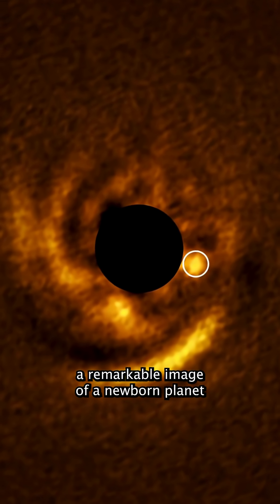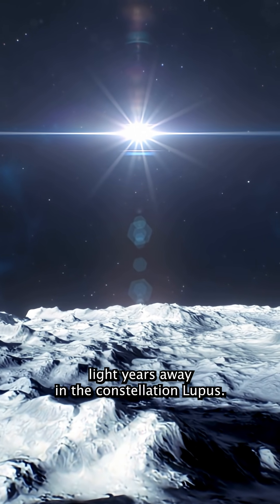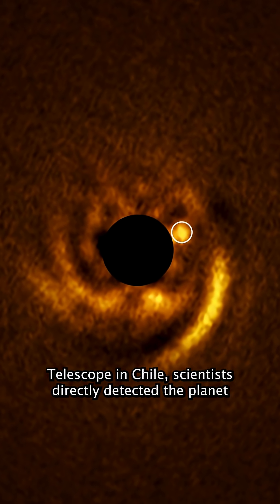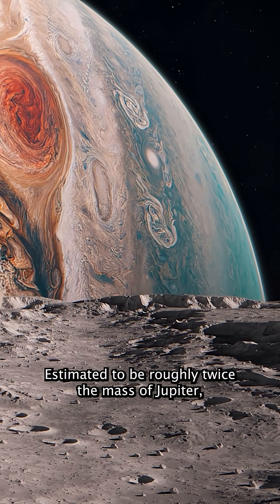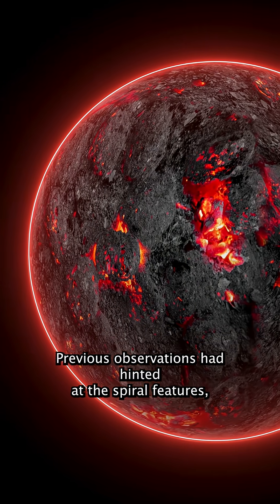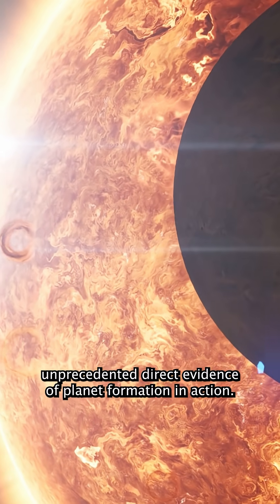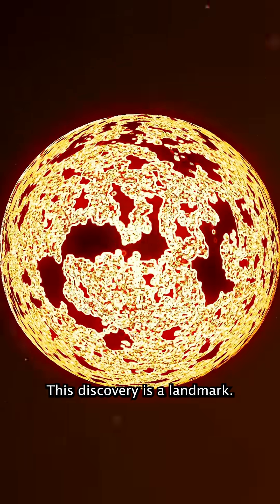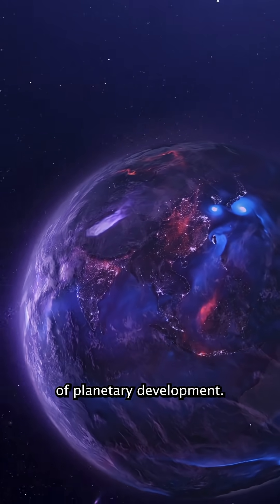Astronomers See Planet Formation For The First Time Ever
Astronomers may have caught a still-forming planet in action, carving out an intricate pattern in the gas and dust that surrounds its young host star. Using ESO’s Very Large Telescope (VLT), they observed a planetary disc with prominent spiral arms, finding clear signs of a planet nestled in its inner regions. This is the first time astronomers have detected a planet candidate embedded inside a disc spiral.